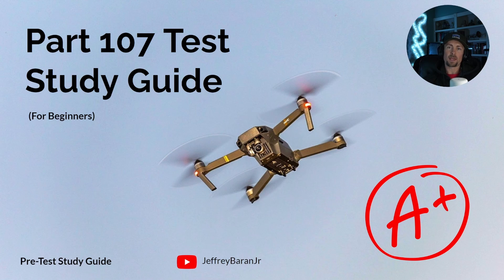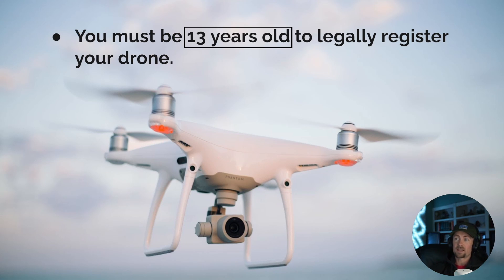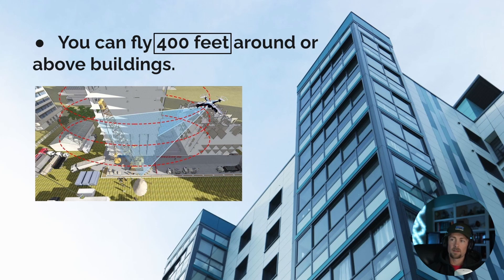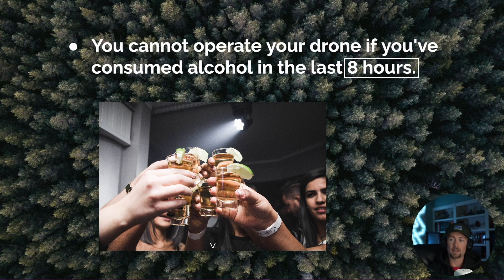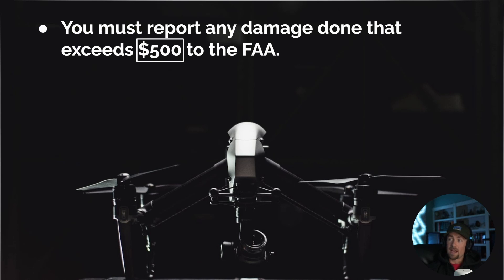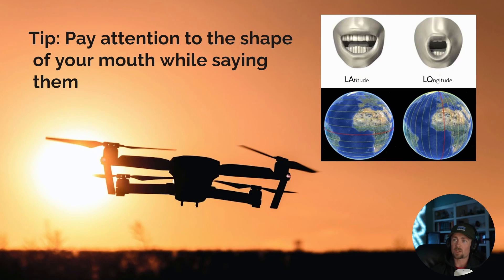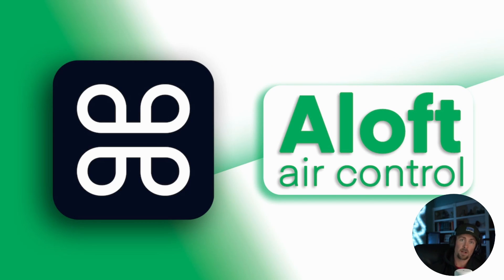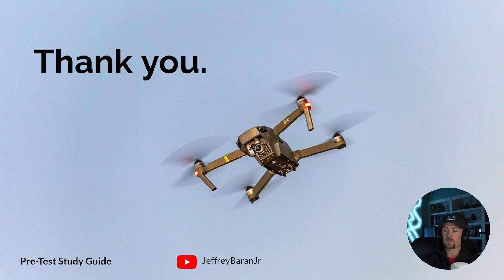FAA: Part 107 sUAS Drone Study Guide 2026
Are you preparing to take the SUAS Part 107 test? Look no further! In this  study guide video, i've compiled a list of important numbers and key phrases to remember.

Whether you're a beginner or looking to refresh your knowledge, this video covers  essential topics you'll encounter on the SUAS Part 107 test. From airspace classifications to weather conditions, regulations, and operational procedures, we've got you covered.

Additionally, we provide valuable tips and strategies for effective study habits, test-taking techniques, and resources to further enhance your preparation.

Don't let the exam stress you out – let us guide you towards success!

Get ready to soar with confidence in your SUAS Part 107 knowledge!